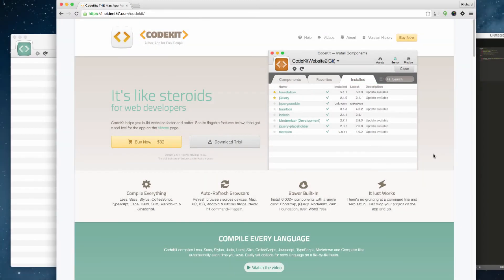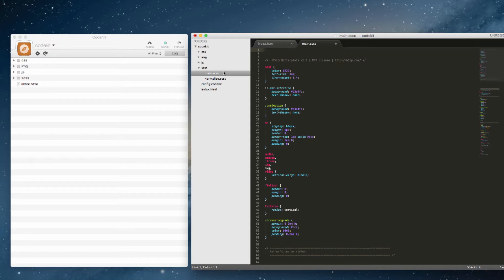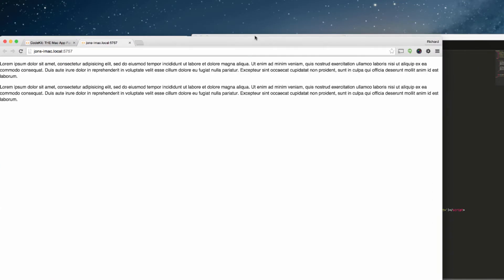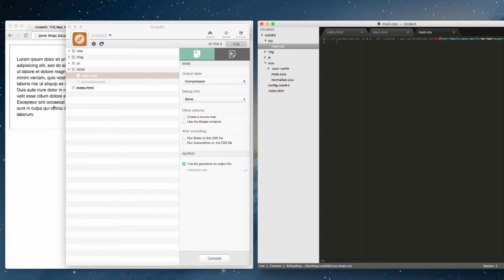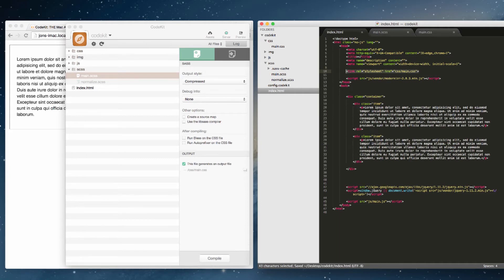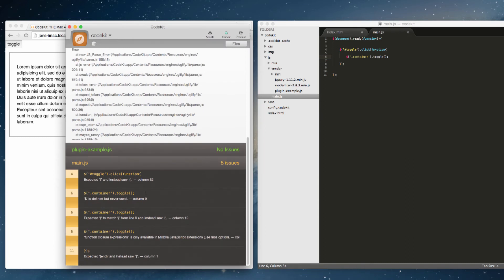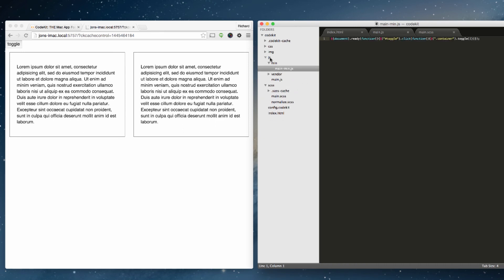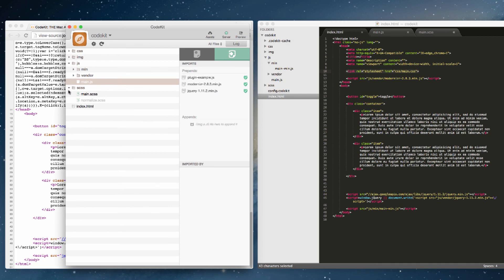CodeKit Overview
Start working like the pros today with CodeKit.